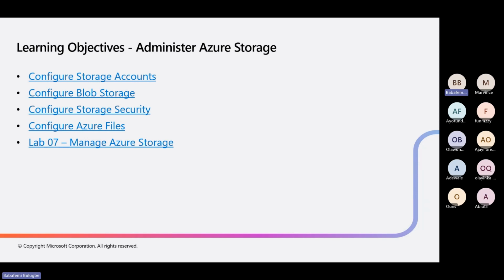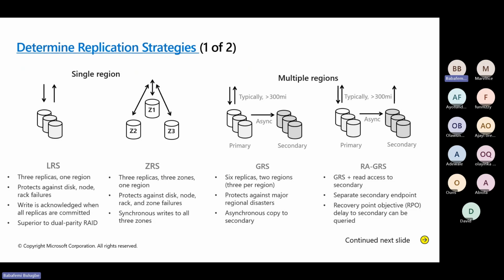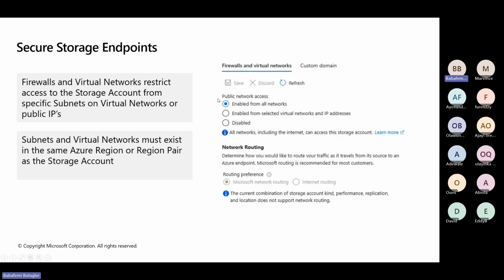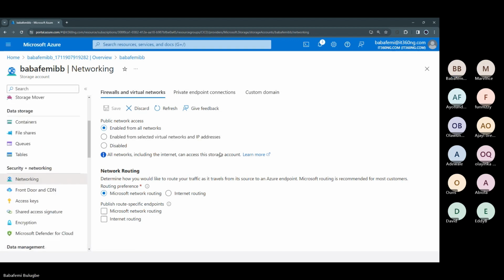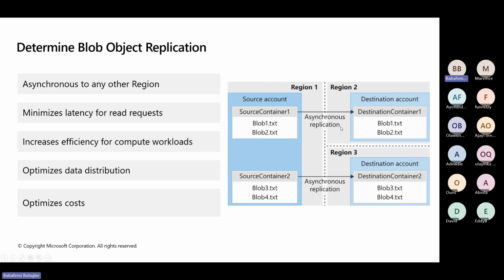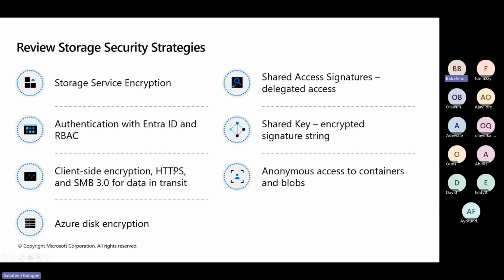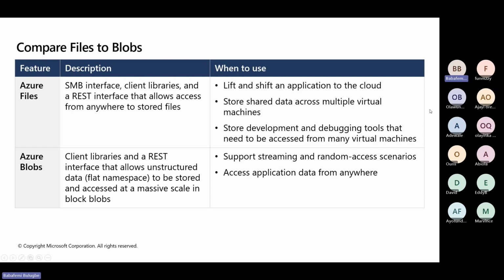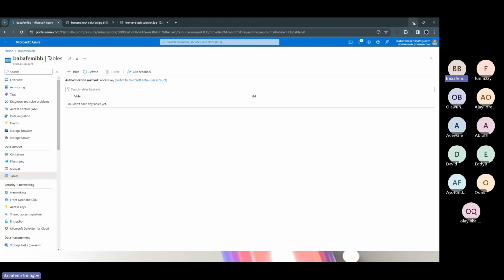Azure Administrator Class 7: Administer Azure Storage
Unlock the potential of Azure Storage administration in Class 7 of our Azure Administrator course! Discover the ins and outs of managing Azure Storage solutions to efficiently store, access, and protect your data. From Blob storage to File storage and Queue storage, learn how to provision, configure, and optimize various storage resources to meet the diverse needs of your applications and workloads. Explore advanced features such as Azure Backup, and gain insights into implementing robust data management and protection strategies. With hands-on demonstrations and expert guidance, acquire the skills needed to become a proficient Azure Storage administrator, empowering you to effectively manage and leverage Azure's storage capabilities for your organization's success.